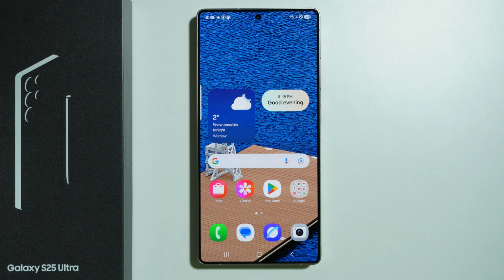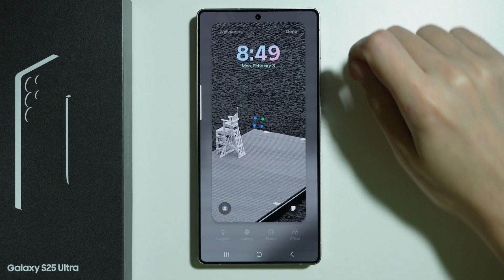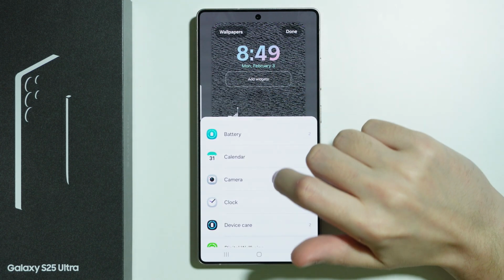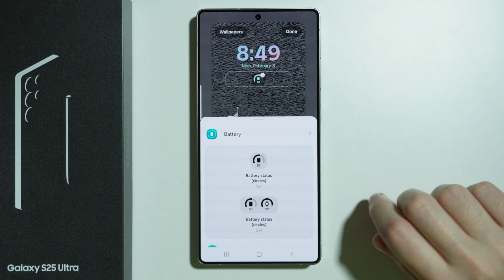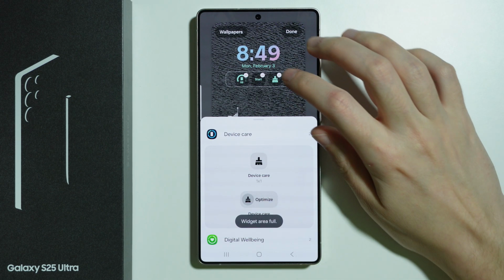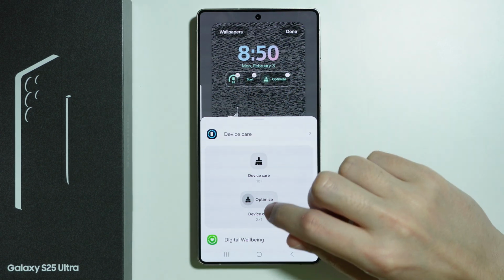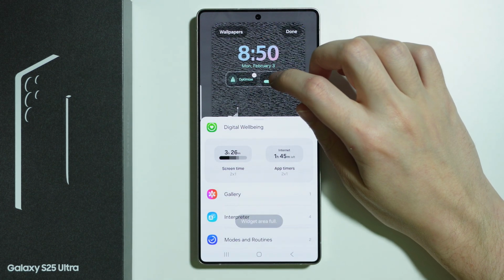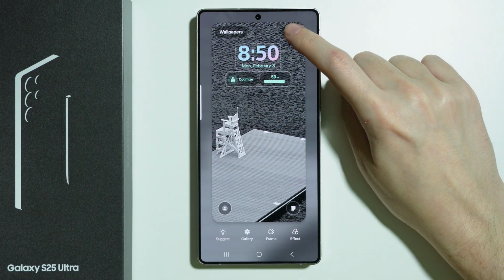Samsung Galaxy S25 Ultra: How to Add & Remove Lock Screen Widgets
In this video, we show you how to add and remove lock screen widgets on your Samsung Galaxy S25 Ultra. Learn how to customize your lock screen with useful widgets like weather, calendar, and notifications for quick access. Watch now to personalize your Galaxy S25 Ultra and make the most of its lock screen features!